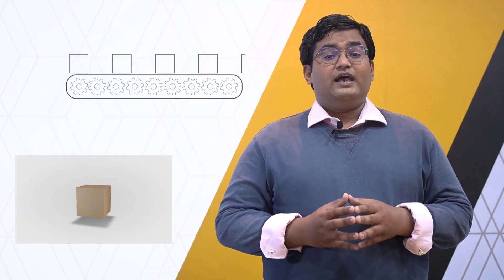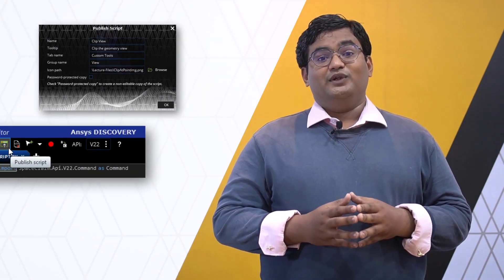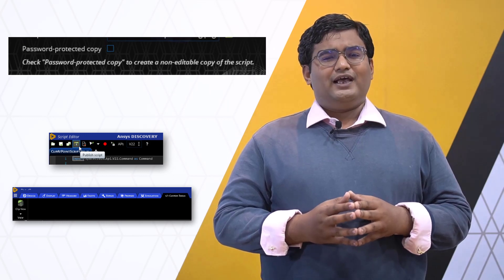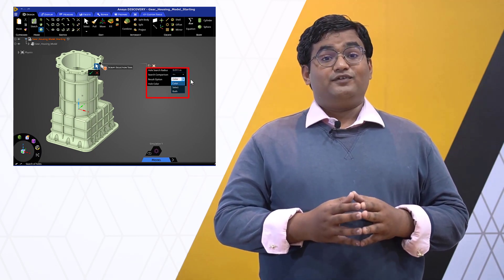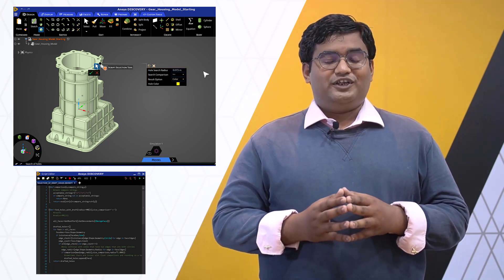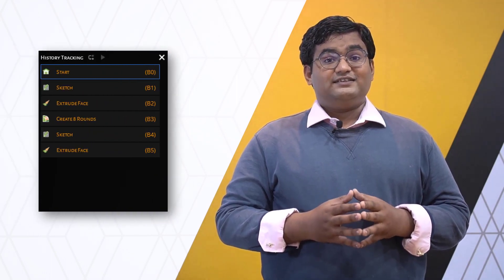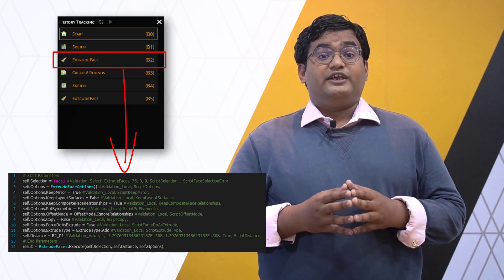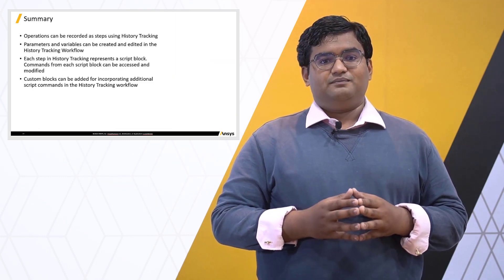Advanced Scripting in Ansys Discovery — Course Overview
Automation of repetitive processes and the execution of a sequence of predefined procedures are both made possible by Ansys Discovery scripting. In this course, we will discover how to make a script accessible to multiple users by publishing it as a script tool in the Discovery ribbon. As a result, new script tools with customized workflows can be developed.

We will next go on to a crucial feature of Discovery scripting, which can help specify different user inputs using interactive tools. The DiscoveryInputHelper feature is used to accomplish this. We'll also look into some advanced selection logic to select entities outside of the standard selection methods available in Discovery. Lastly, you will learn how to record operations using the History Tracking feature in Discovery and edit them to develop custom workflows.